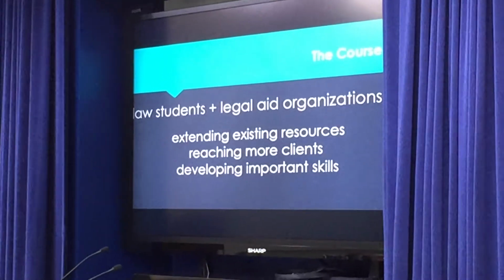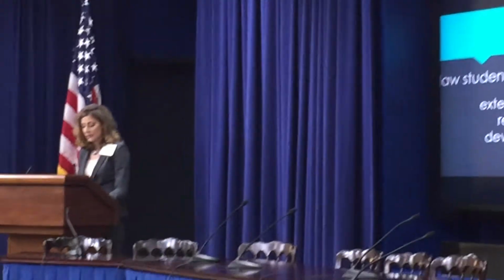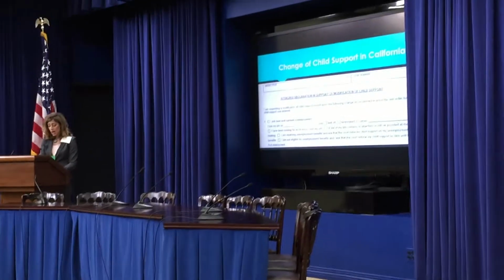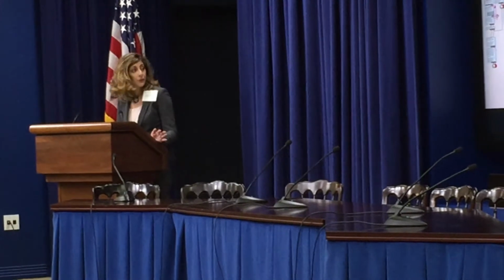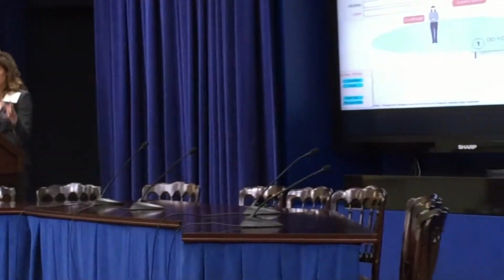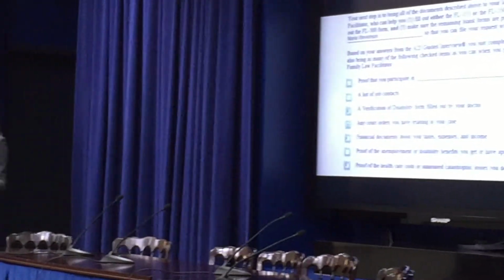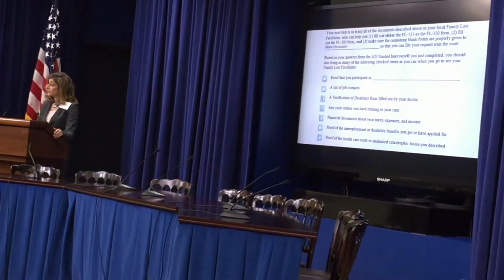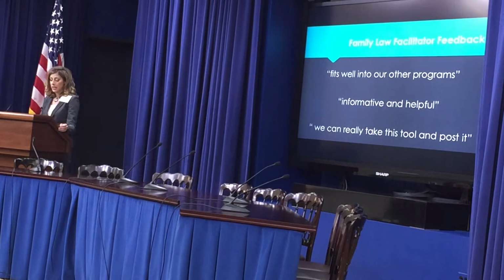Hanna Kaufman '15 speaking at White House Forum on Increasing Access to Justice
Third-year IIT Chicago-Kent College of Law student Hanna Kaufman spoke about technology innovations in access to justice on April 22, 2015, at the White House Forum on Increasing Access to Justice. Her talk, titled "Law Students + Technology =
Closing the Justice Gap," focused on her experiences with Chicago-Kent's Access to Justice Clinical Course Project and included a demo of the software developed by the Chicago-Kent's Center for Access to Justice and Technology and used by law students and legal aid organizations to help self-represented litigants prepare ready-to-file court documents in civil matters.